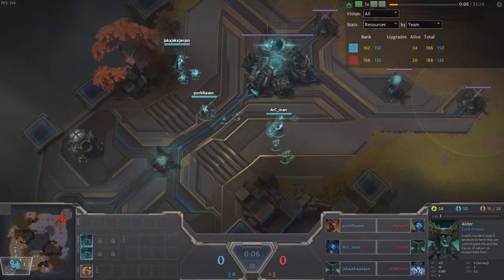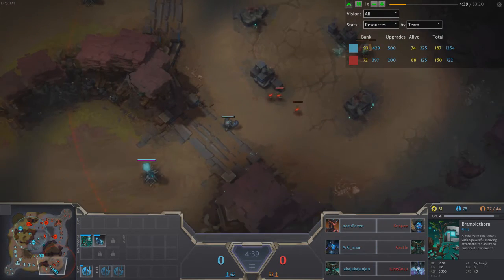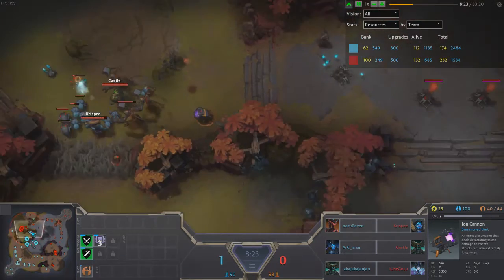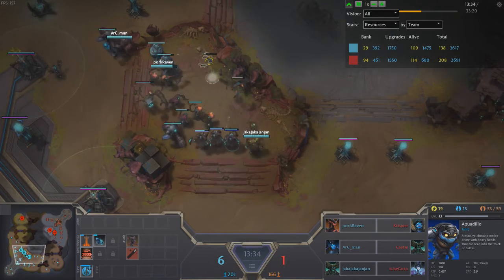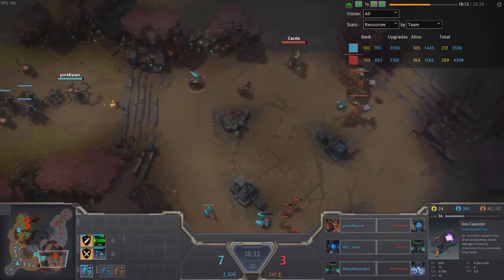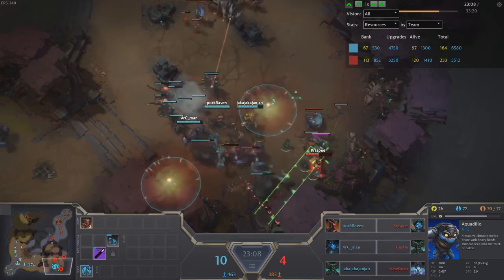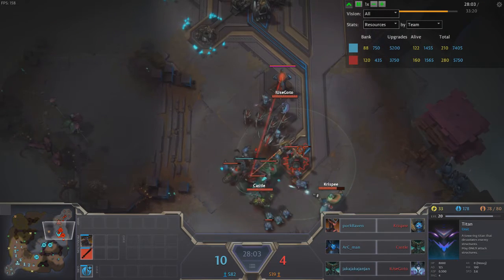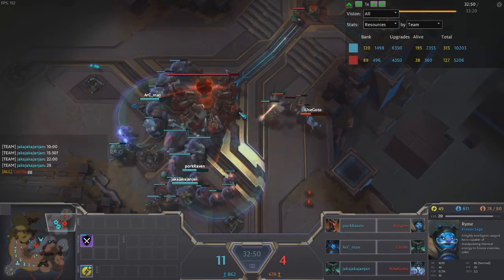[Archive] GoA Loser's Bracket Round 3: Team Grath vs Children of Gaia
Loser's Bracket Round 3: Team Grath vs Children of Gaia

Replay: Gac88f694209c487f8fb4a4b0b5f8bc64